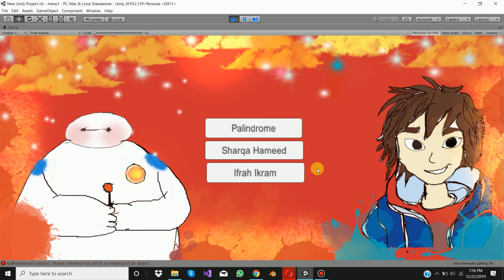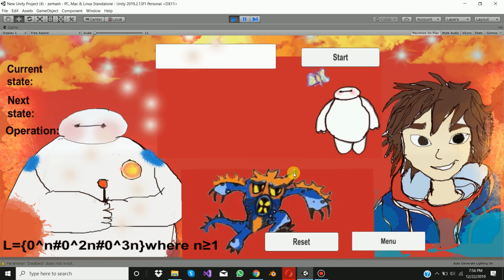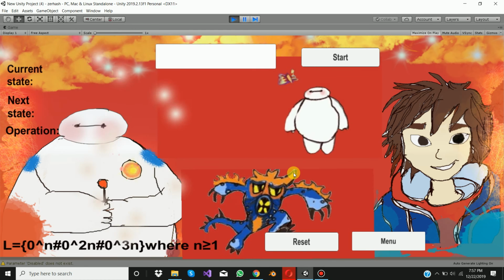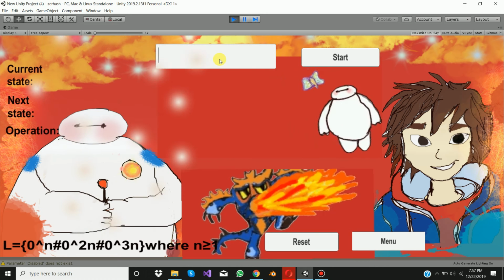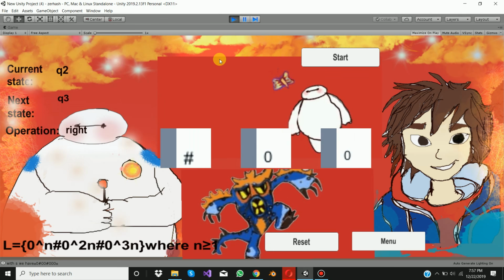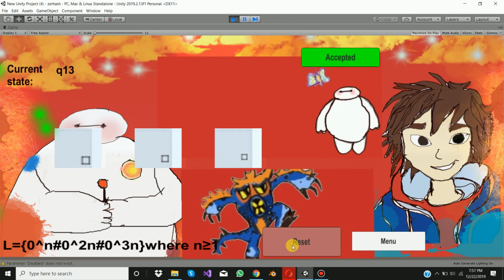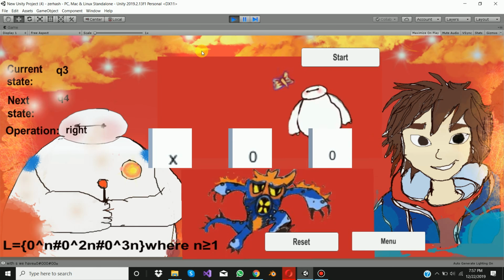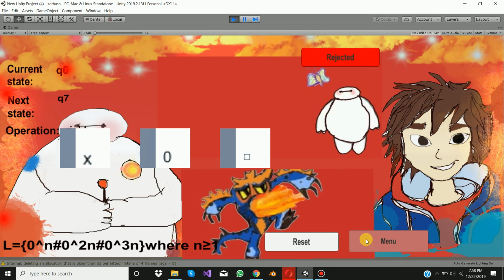Big Hero 6 Turing Machine - Part 2 Unity Project 2019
Turing Machine Language:
L= {0^n#0^2n#0^3n | where n is greater than equall to 1}
"This language is non-regular and non-cotext free"

This work is done under the supervision of Dr. Mauz Niazi.